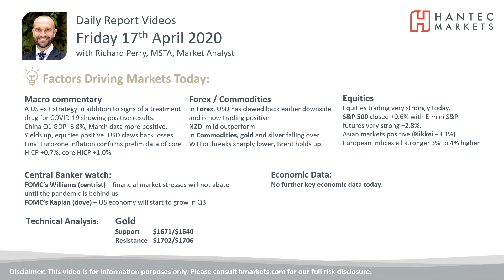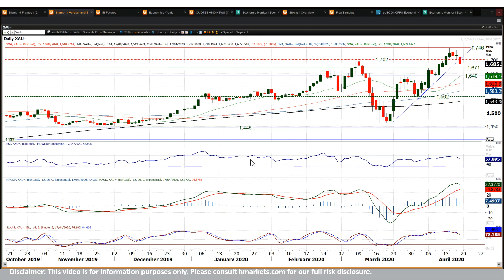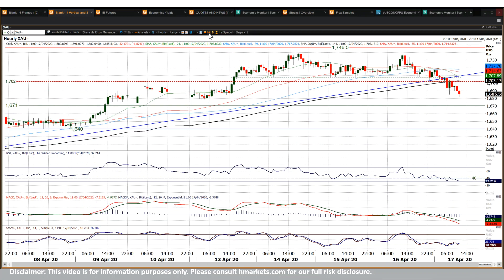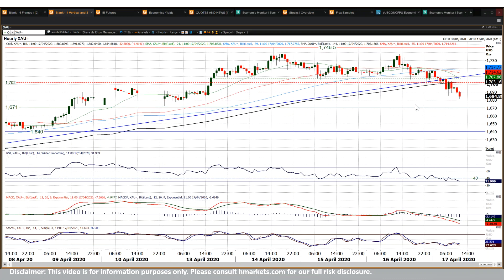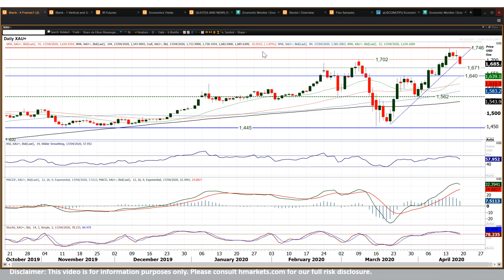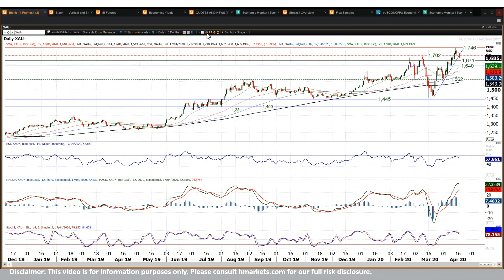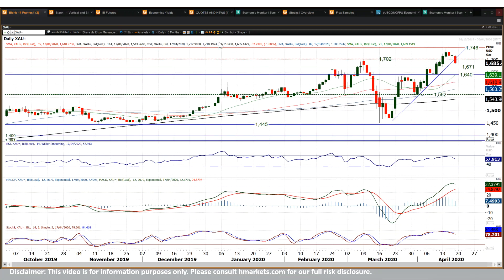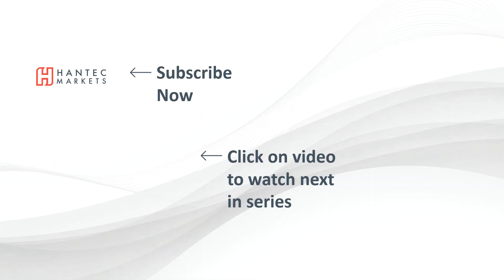Gold Technical Analysis - Hantec Markets 17/04/2020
What is the outlook for gold following the near term breakdown?